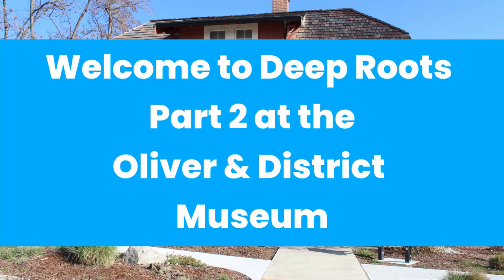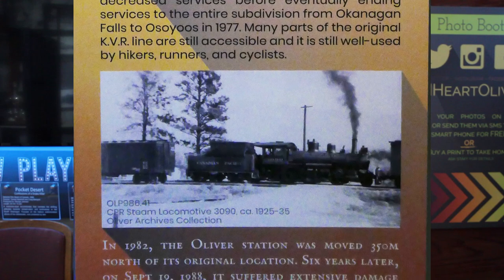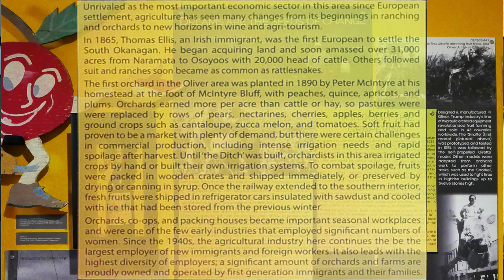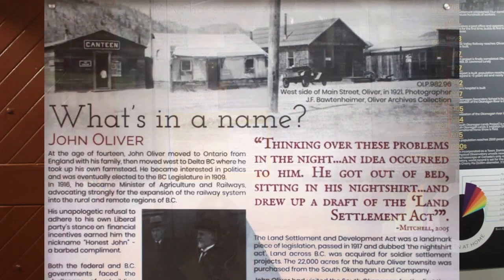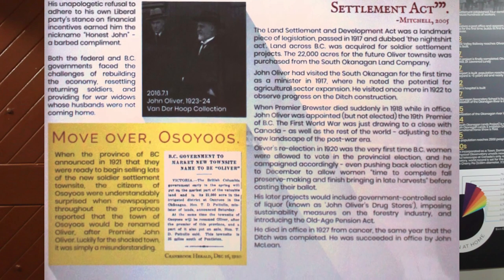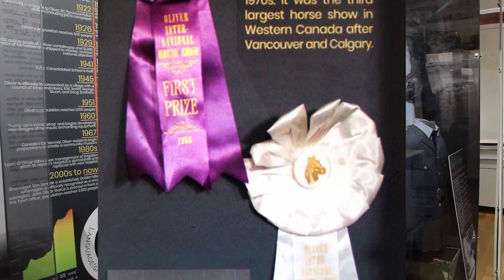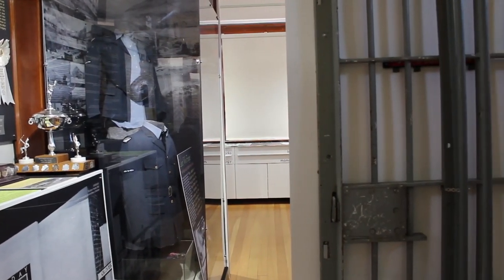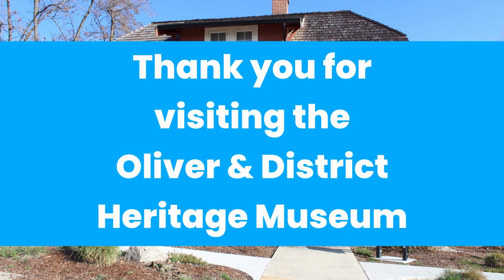Oliver & District Museum Deep Roots Exhibit - Part 2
Welcome to Part 2 of the Oliver & District Museum's main exhibit entitled "Deep Roots". The Oliver & District Museum in located in Oliver, BC, and this is a look the history of the town and it's surrounding area.